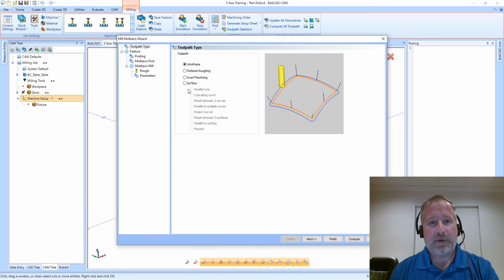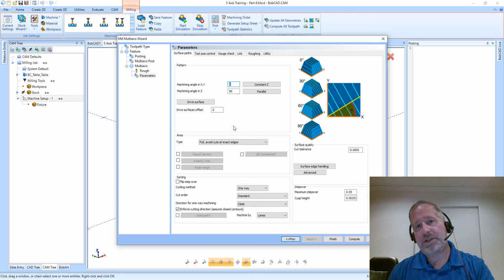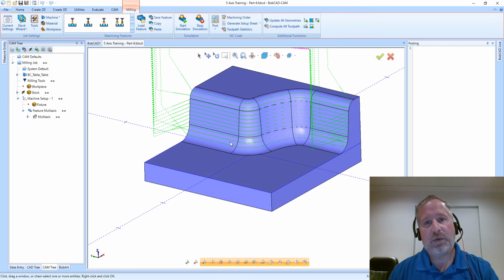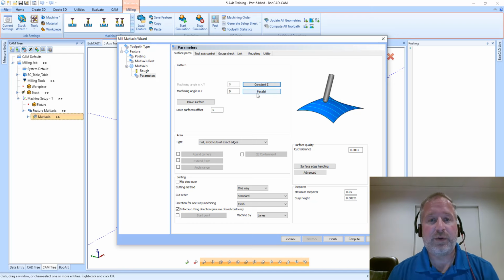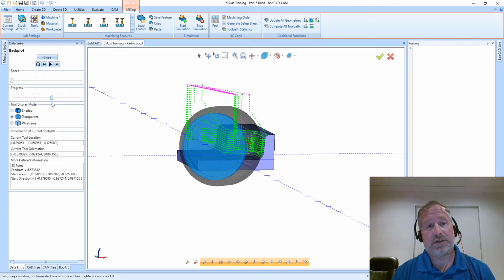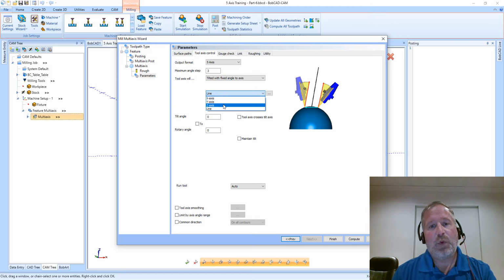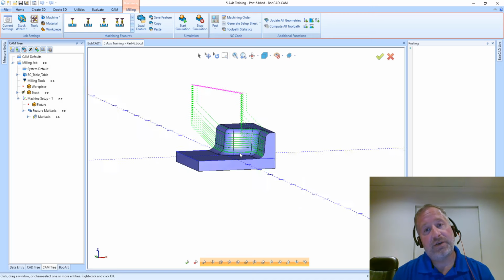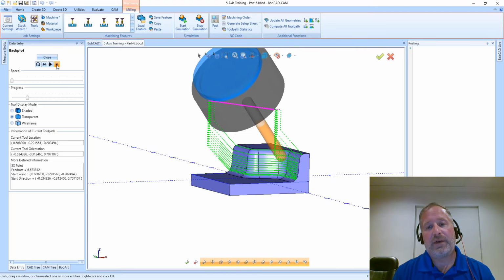Cut Patterns 2